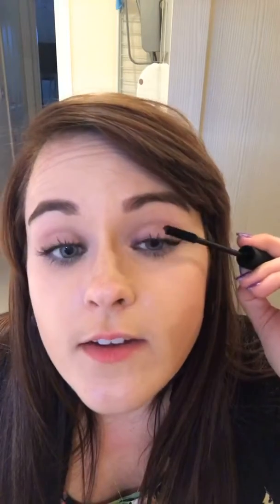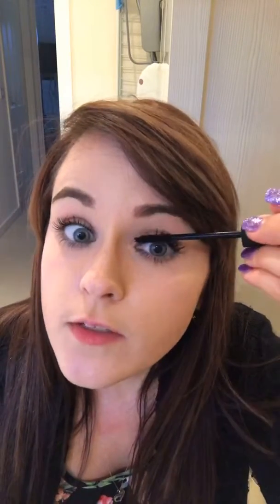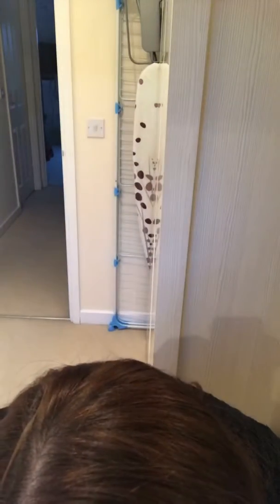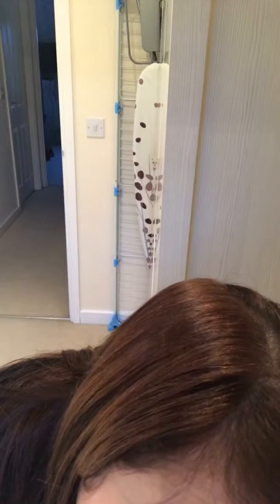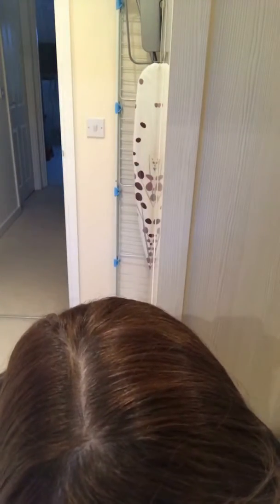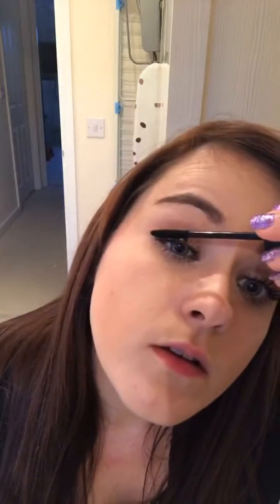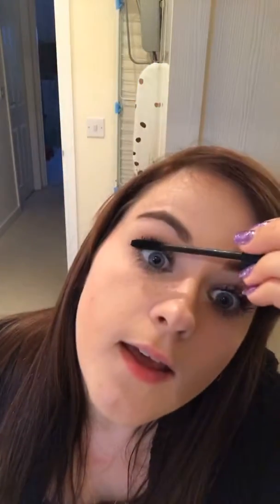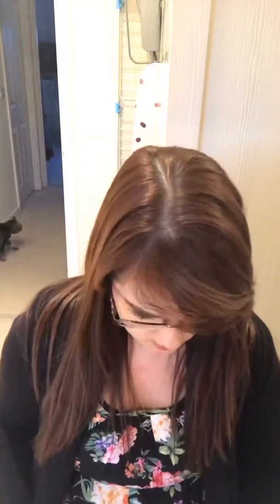How to use the 3D fibre mascara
Simple instruction on how to use the 3D mascara